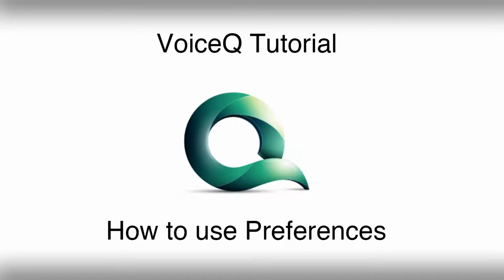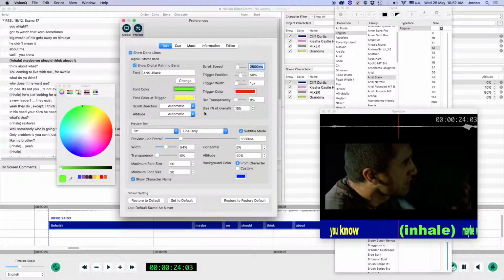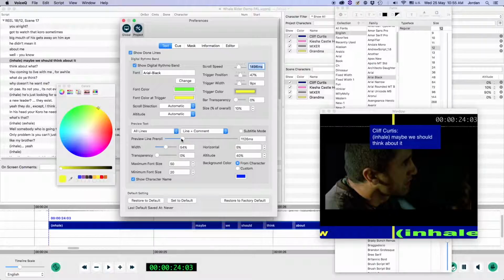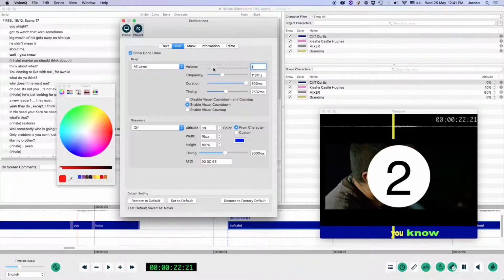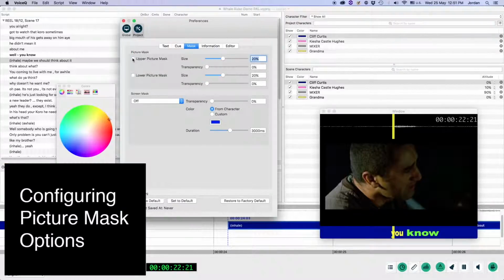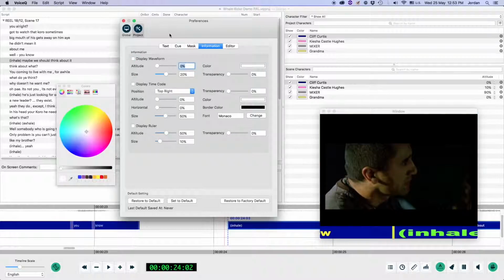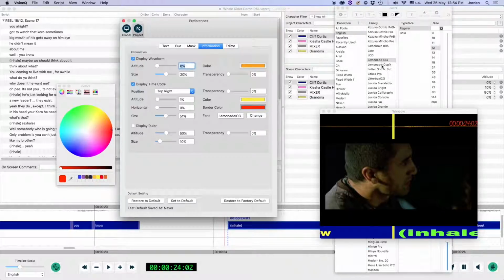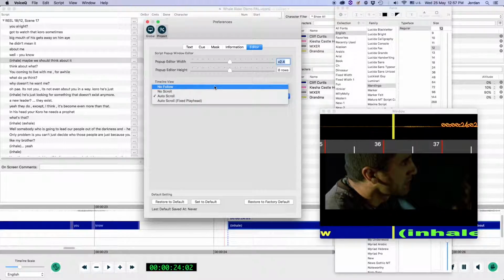VoiceQ™ Tutorials - How to use Preferences